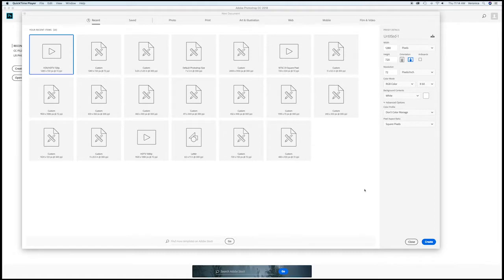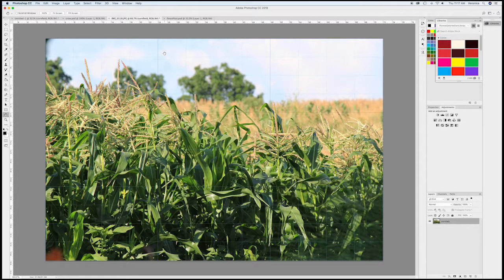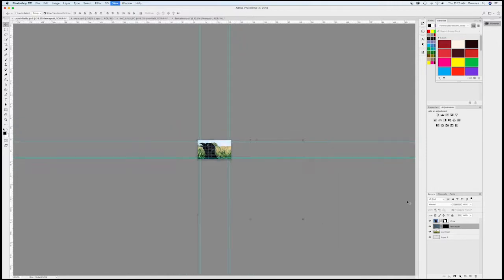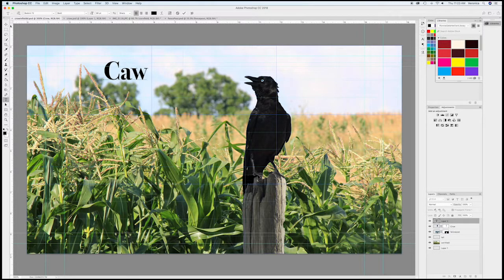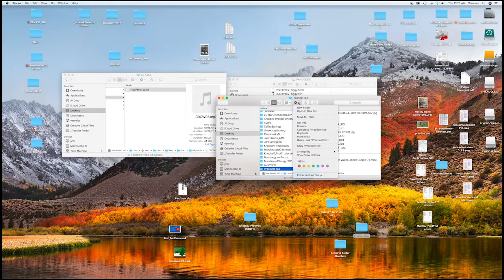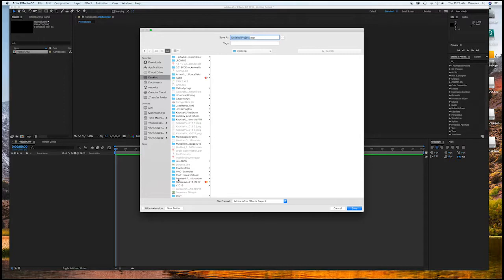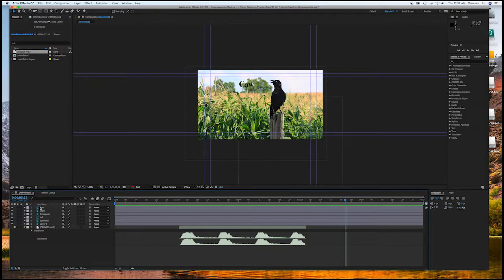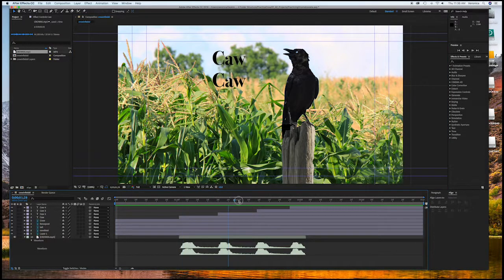Creating AE from PSD Poster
How to create a psd poster for the Project 02: Onomatopoeia assignment. How to create a folder structure for your After Effects files. How to make the After Effects file, and import the assets.